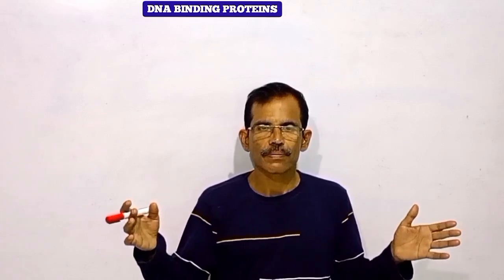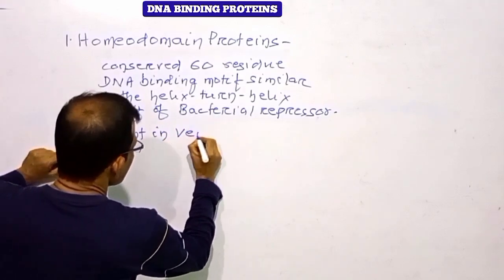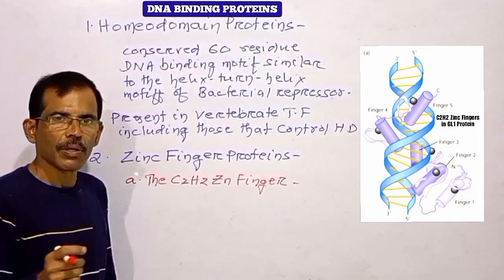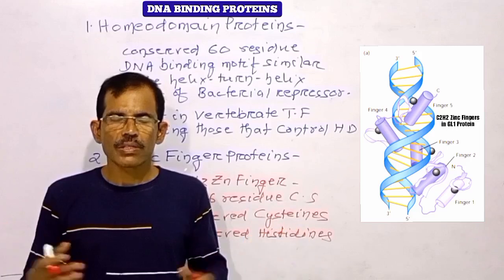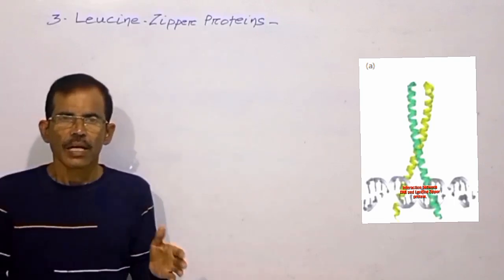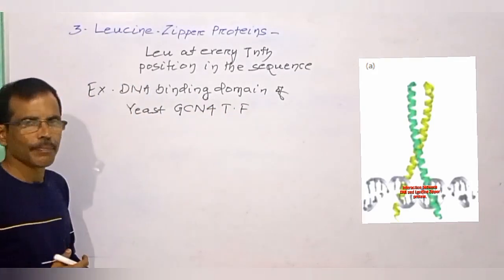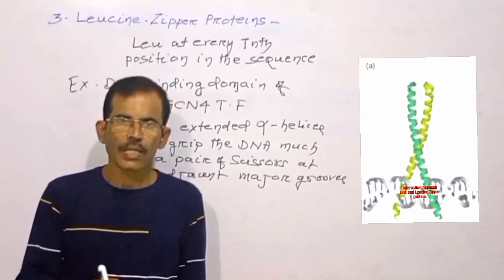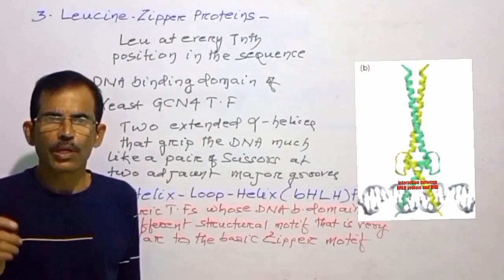DNA BINDING PROTEINS AND THEIR STRUCTURAL MOTIFS@SAM BIOLOGY 🧫 CLASS.